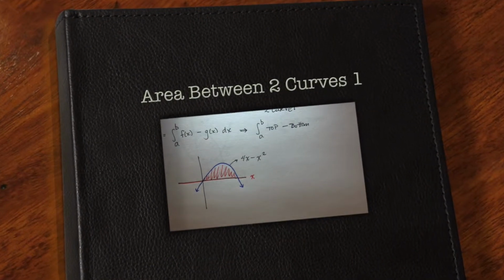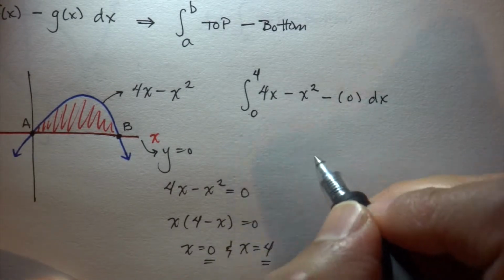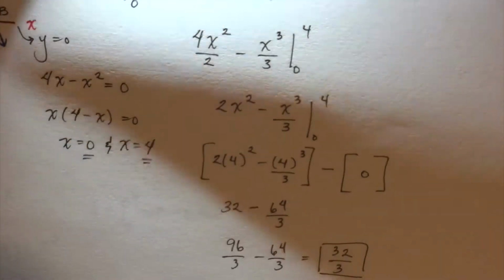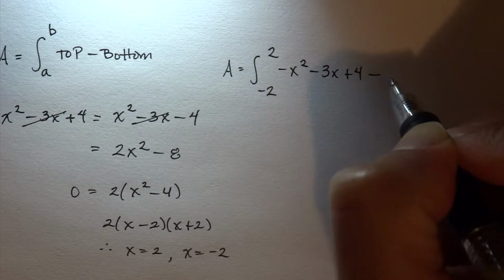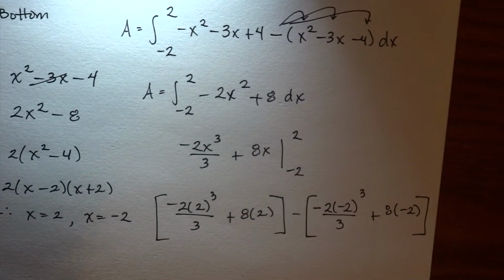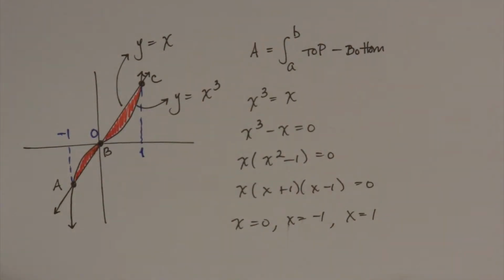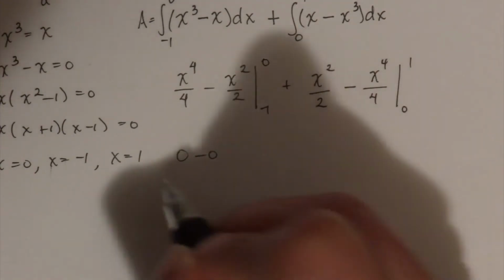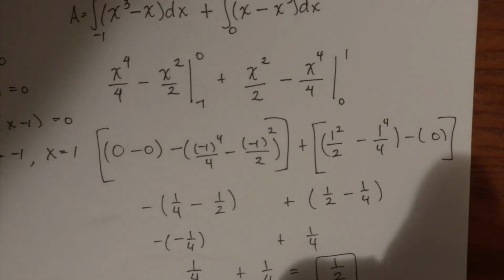AP Calculus: Area Between 2 Curves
In this video I show you how to find the Area Between two curves, a very important concept tested on the AP Calculus AB Exam. Using the method of top minus bottom, you can find the area quickly.